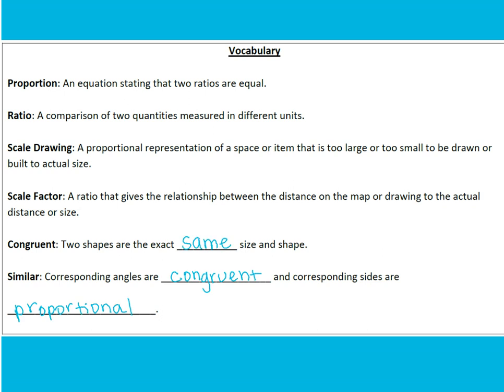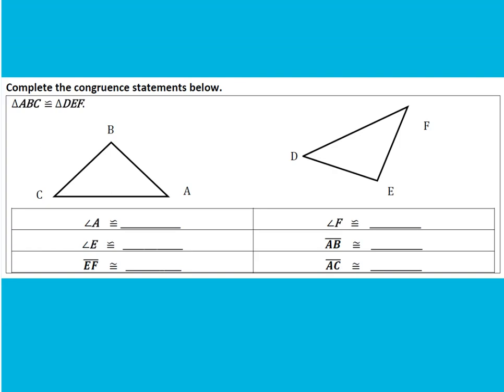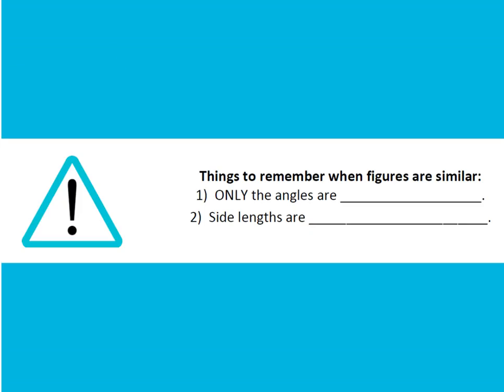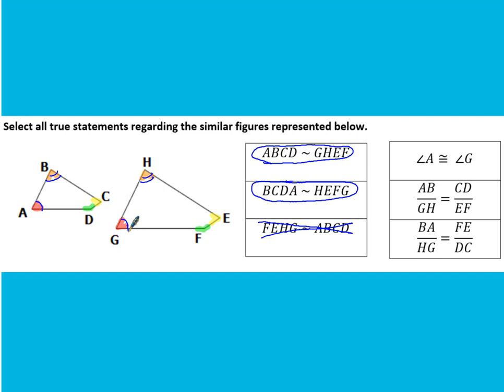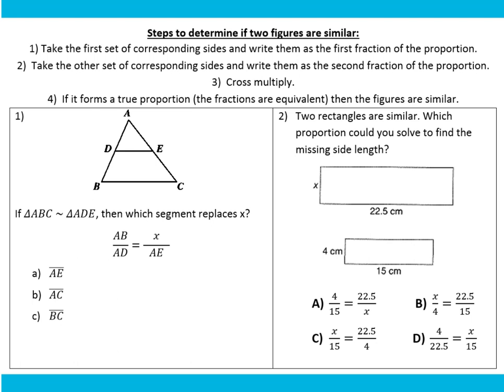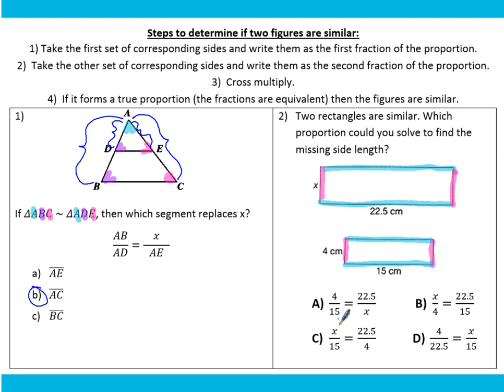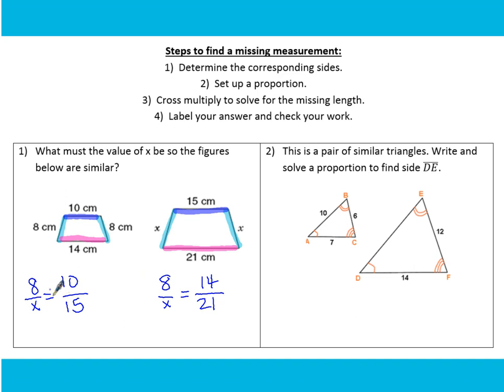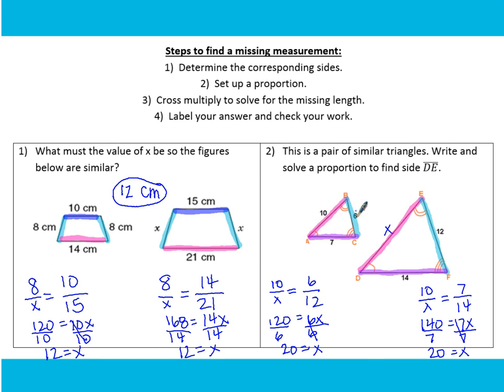Similarity & Congruence Notes